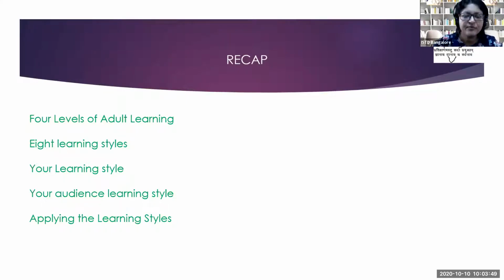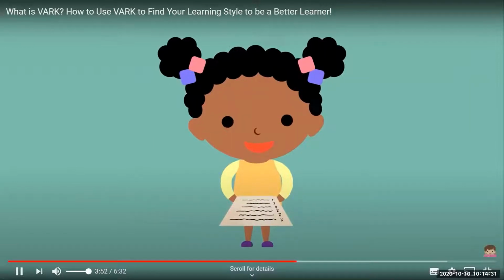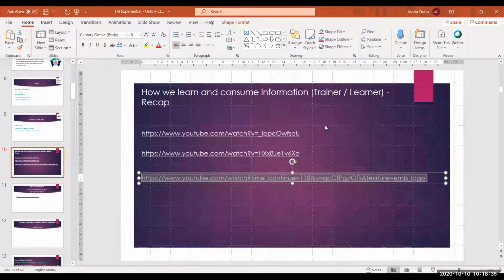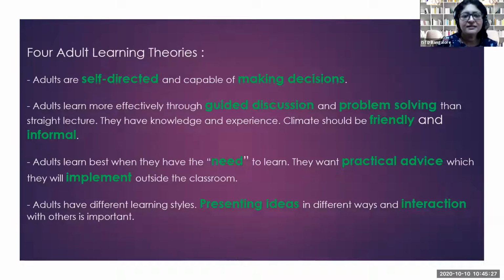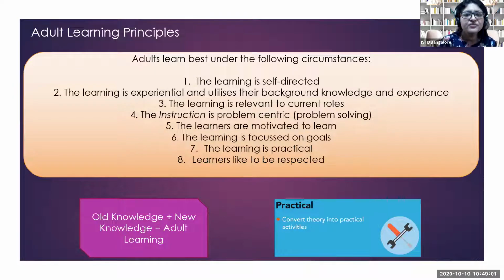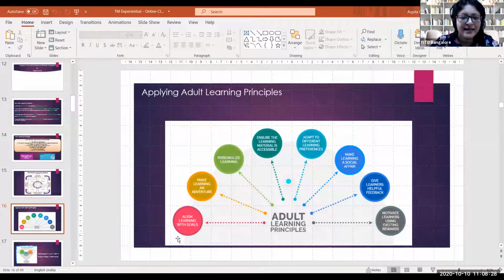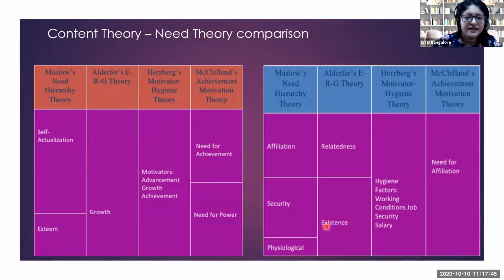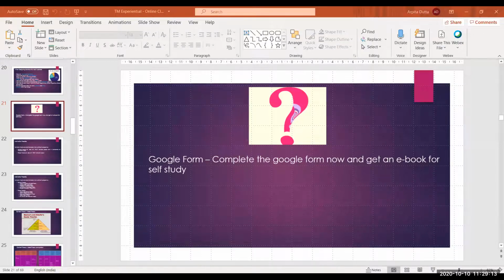Batch 83 TM Experiential gallery Dr Arpita 10thOct